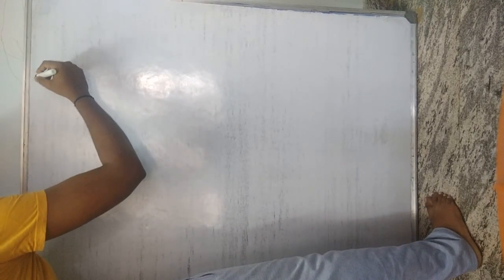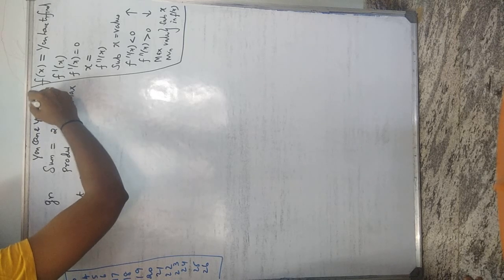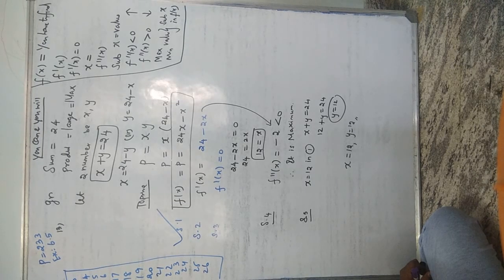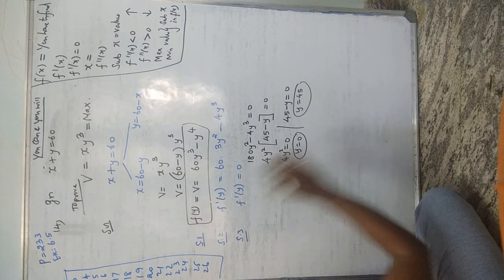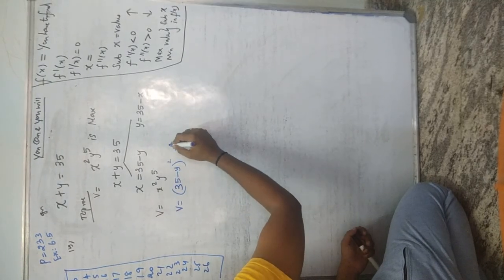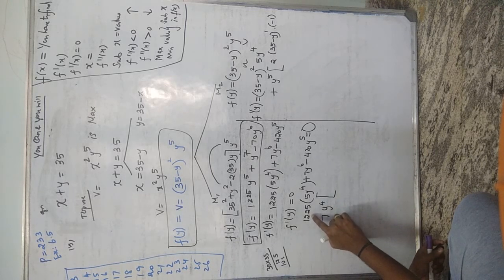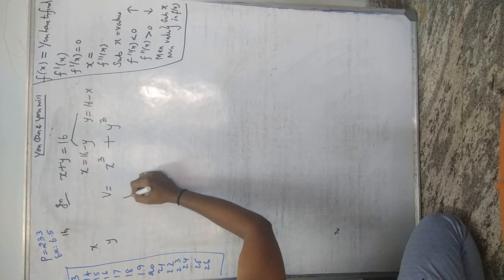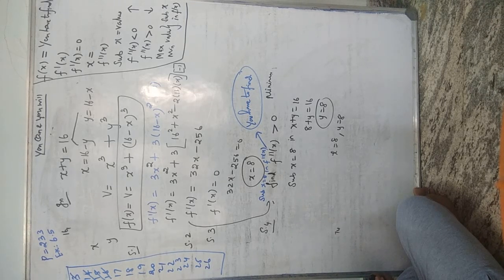MOHAN - AOD WORD PROBLEMS 1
YOUCAN &YOU WILL- APPLICATION OF DERIVATIVES WORD PROBLEMS1